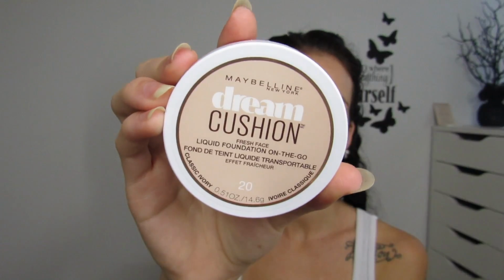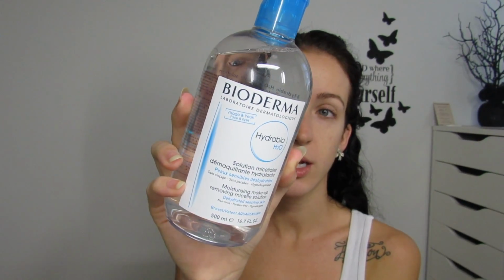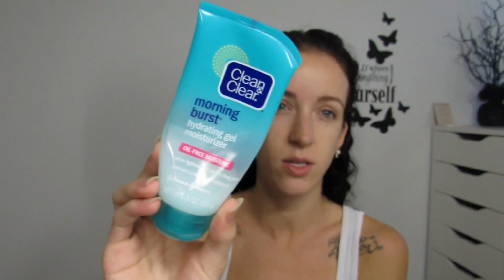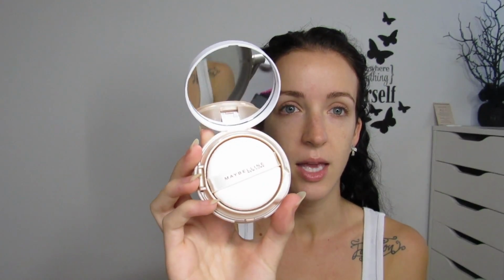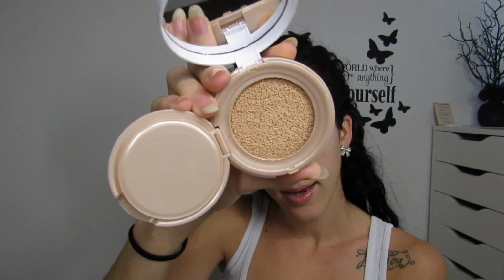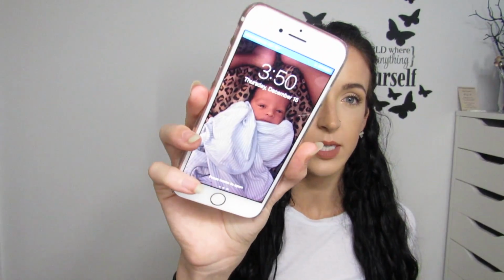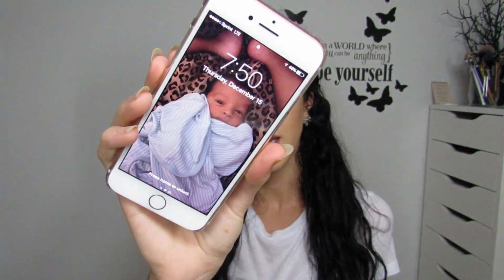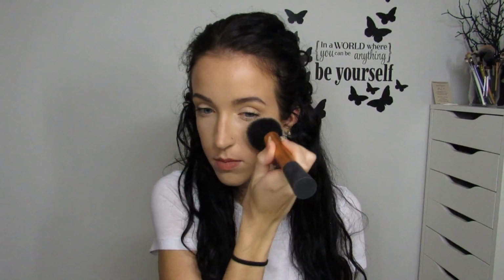MAYBELLINE DREAM CUSHION foundation | Review, demo & wear test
CLICK HERE!! EVERYTHING you need to know is here in this description box!!

PRODUCTS MENTIONED~in the order that I used them~
Bioderma micellaire water- for dehydrated sensitive skin
Clean & Clear hydrating gel moisturizer
Maybelline dream cushion foundation- 20 classic ivory
Colourpop brow pencil- black n brown
Loreal brow stylist plumper- medium to dark
Kat Von D shade light contour palette
Morphe blush palette- 9N
Mario Badescu rose water facial spray
Kiko water eyeshadow(as my highlight)- 208
Kiko extra sculpt waterproof mascara- black
NYX soft matte lip cream- Abu Dhabi